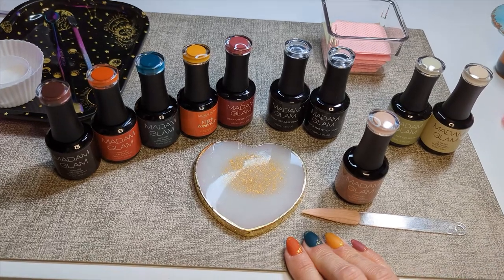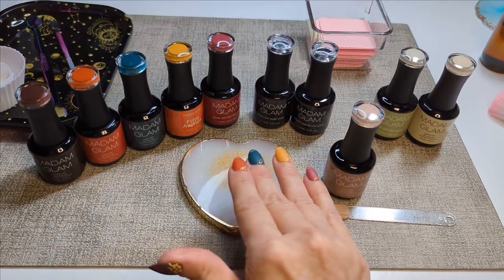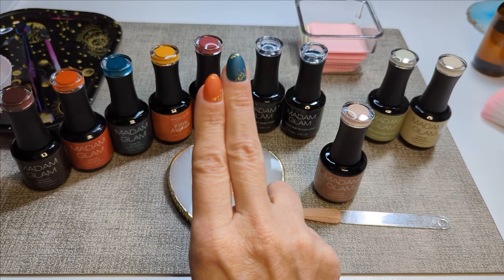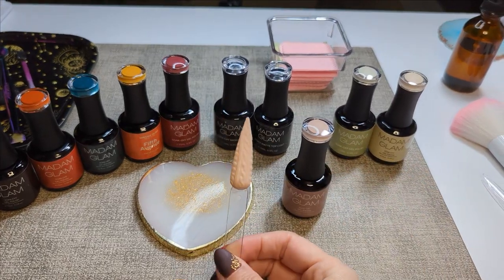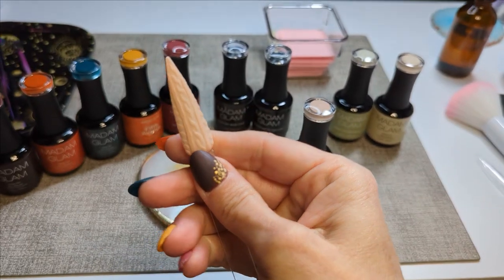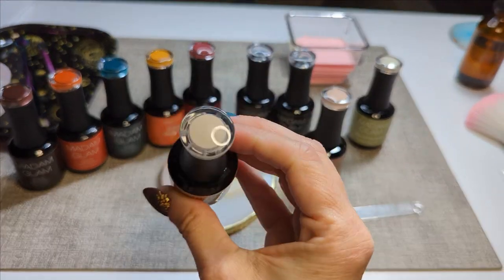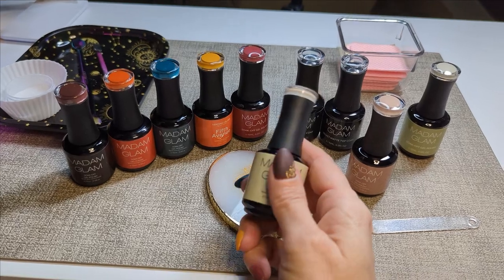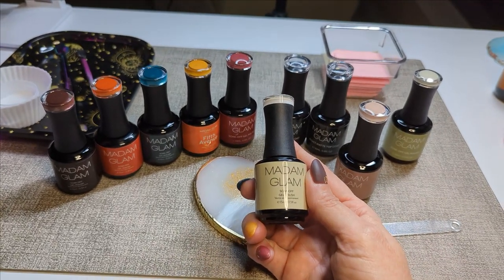Quick | Madam Glam Fall 2023 Haul | Discount Code Below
A quick video review of Madam Glam products I purchased and recorded back in October 2023 but never uploaded due to starting over/rebranding.

Scroll below for details, links, and a discount code.

Gold foil pieces, Madam Glam Velvet Matte Top Coat and MG Colors:
Barista
Pumpkin Pie
Evening Teal
Fifth Avenue
Witching Hour

Food Coma and Smelly Cat also featured

Get 10% off all regular price purchases:
Discount code: Donelle10

Madam Glam
*Discount code: Donelle35

*FTC | Some of the above links are affiliate links that allow me to make a small commission on sales at no extra cost to you.